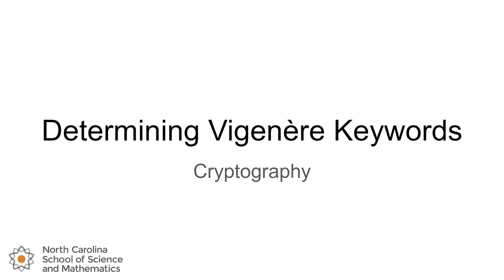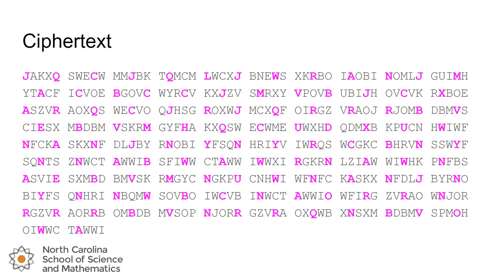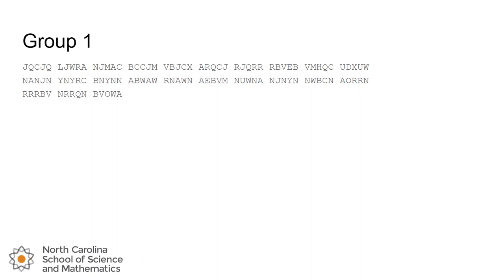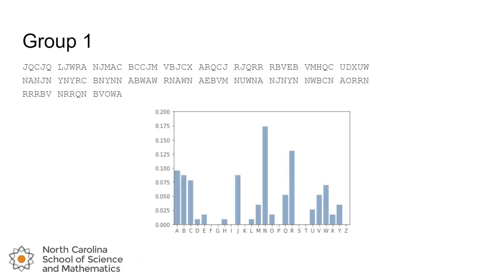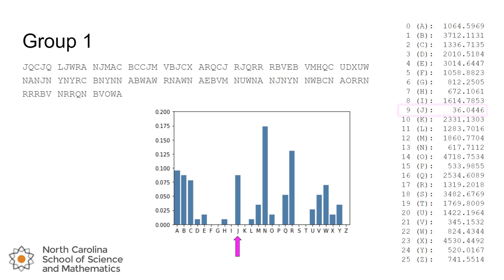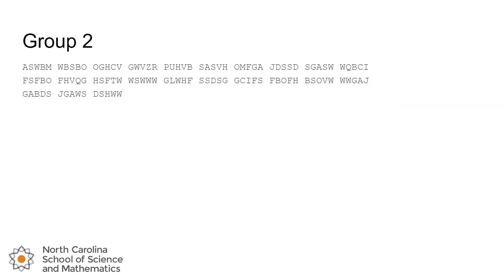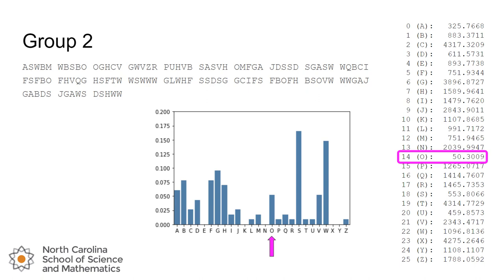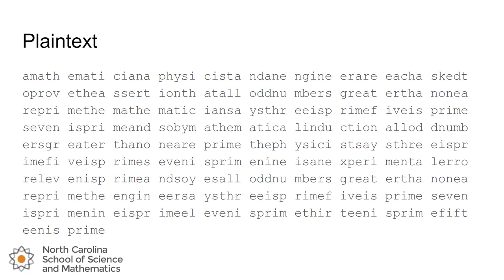Determining Vigenère Keywords When You Know the Length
This video will show you how you can determine the keyword used by a Vigenère cipher once you've determined the likely length of the keyword.